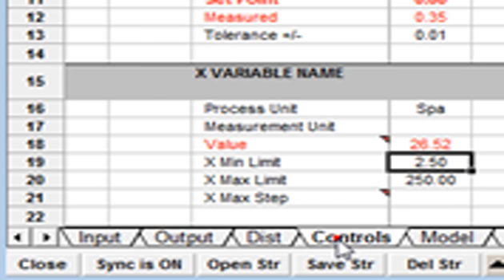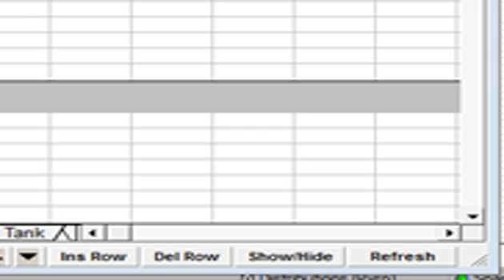Spa Heating calculation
Since my furnace is no more, I do not have the luxury of replicating the experiment published at "20kg Red Hot Steel Vs. Hot Tub"

So I had to calculate it.